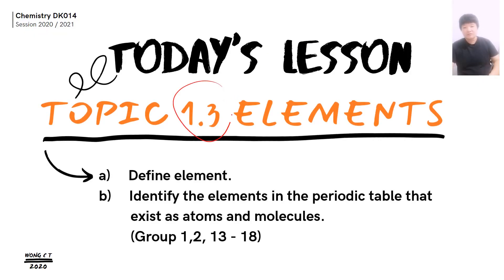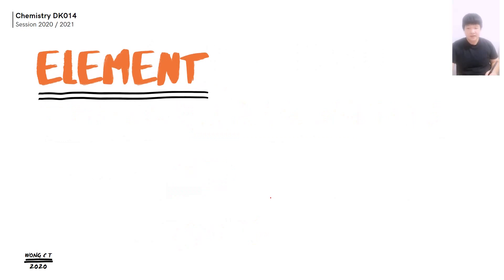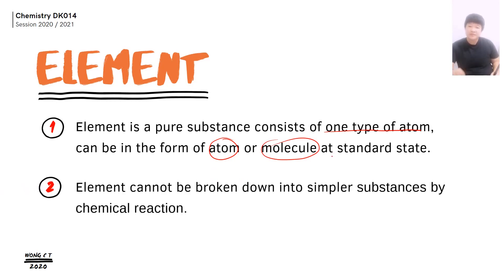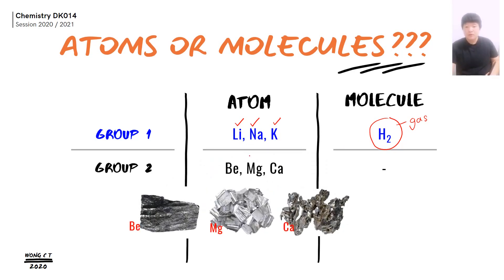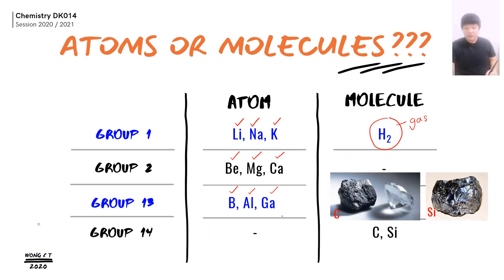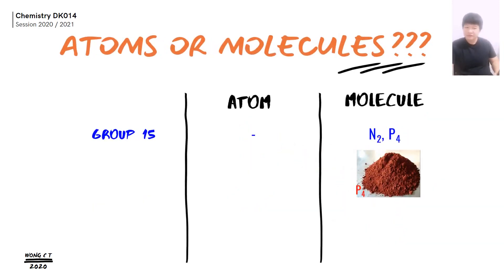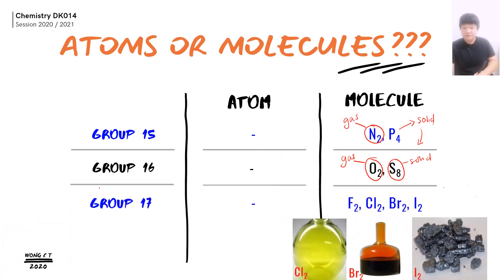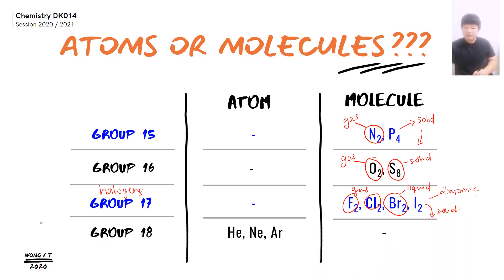SES CHEMISTRY DK014 -- Topic 1.3 Elements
Chemistry DK014 for SES students in matriculation.

Topic 1: Matter

Subtopic 1.3: Elements
a) Define element.
b) Identify the elements in the periodic table that exist as atoms and molecules (Group 1,2, 13 - 18).

Drop your comments and feedback.